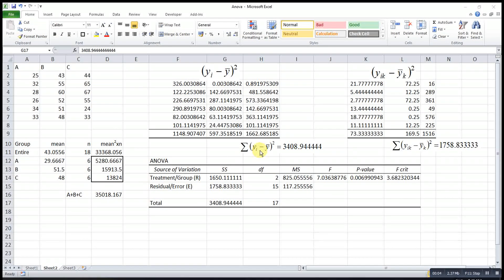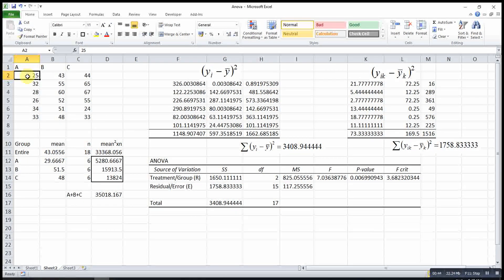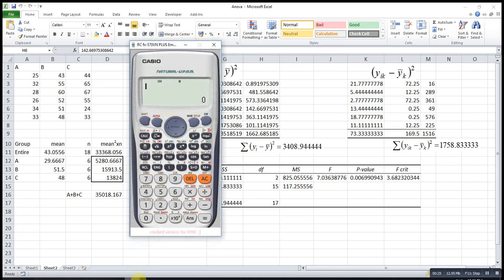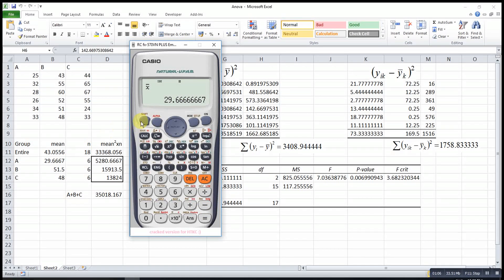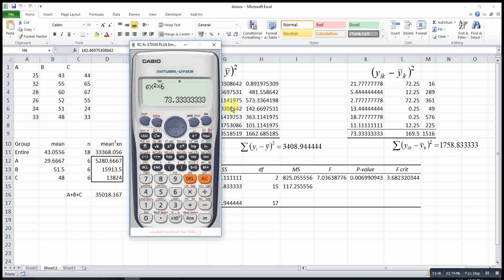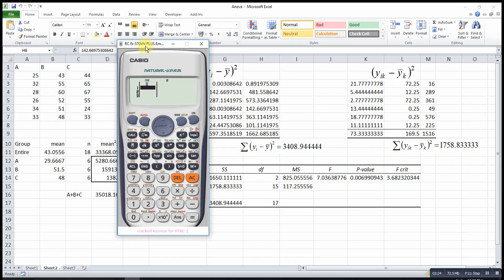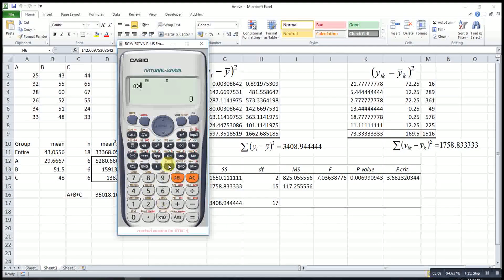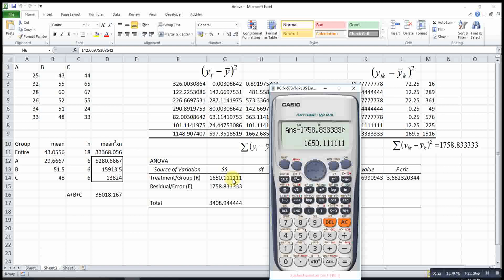Anova Table (fx-570ES)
Spend a lot of time in constructing anova table? Need a long time for SST, SSE, SSR? Try this method by using Casio fx-570ES calculator function and you can finish constructing anova table in less than 3 minutes or even faster!

The 1st minute of this video is the brief explanation on the way we usually use to calculate square errors manually. You may skip that if you have the idea already.